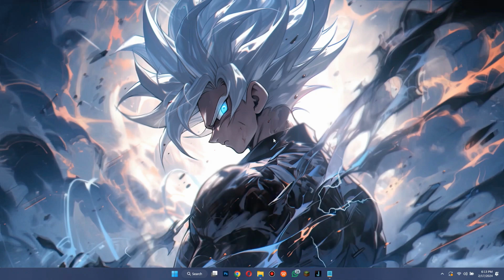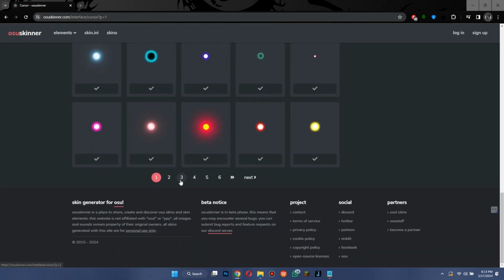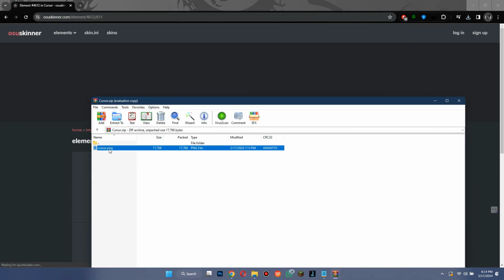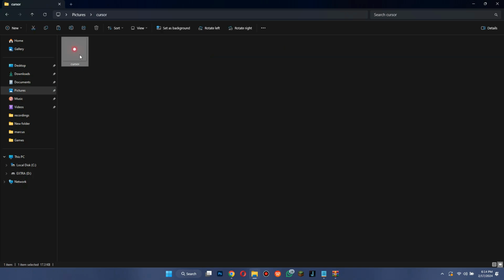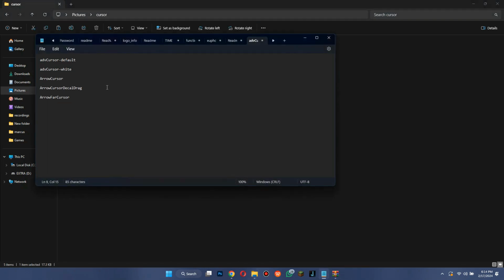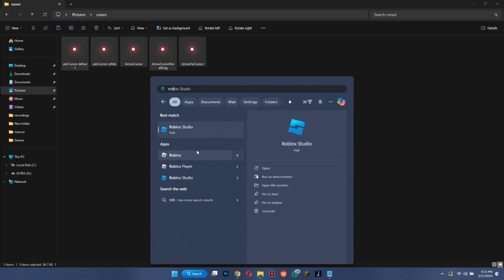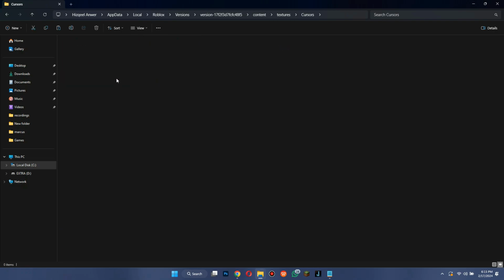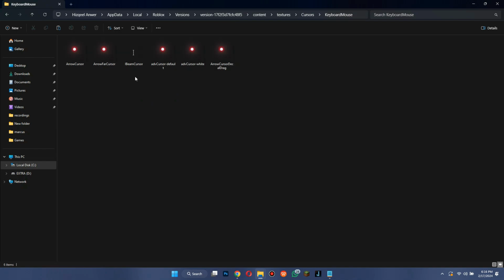How To Get Custom Cursor On Roblox (2025)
In this video I'll show you how to get custom cursor on roblox bedwars first person. The method is very simple and clearly described in the video "how to get custom cursor on roblox mm2". Follow all of the steps and see how to get custom cursor on roblox windows 11.